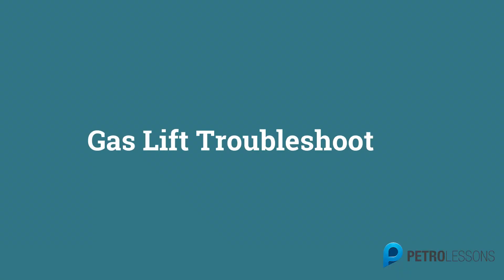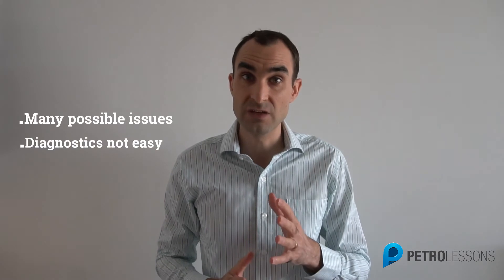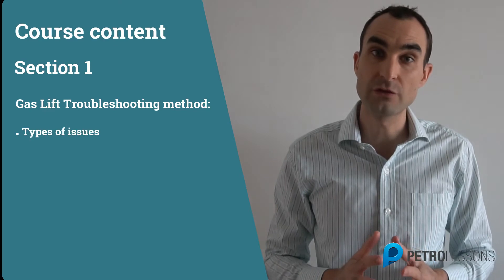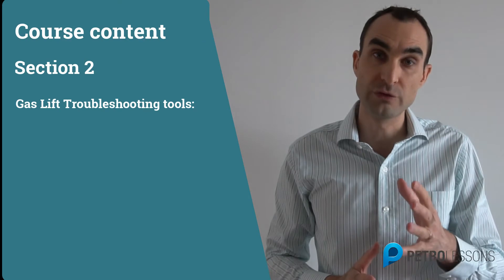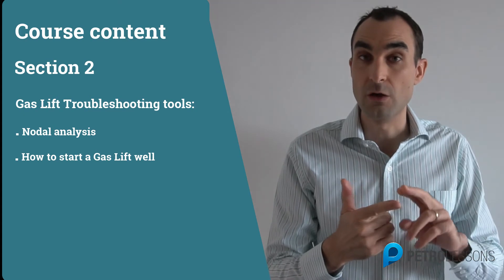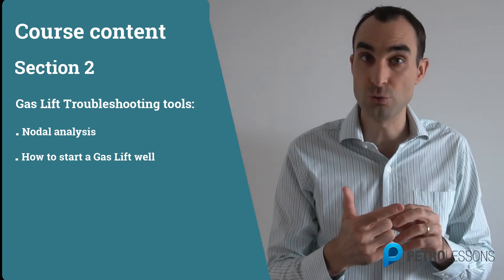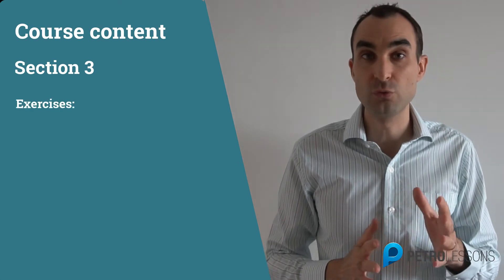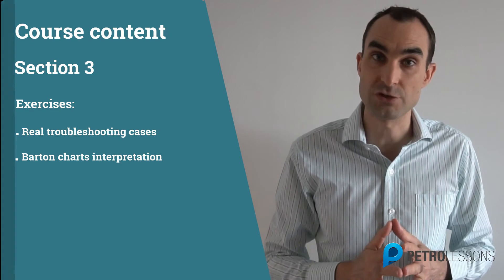Gas Lift Troubleshooting training by Damien Leonard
In this course, Damien Leonard discusses Gas Lift Troubleshooting. It is part of a series of courses to help you become a Gas Lift Master!